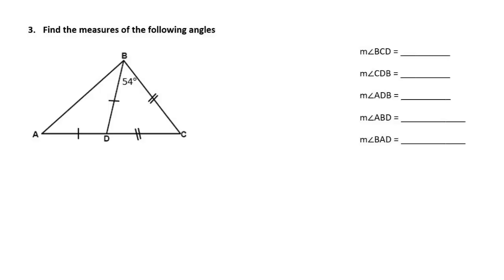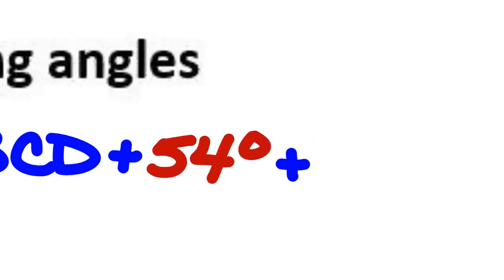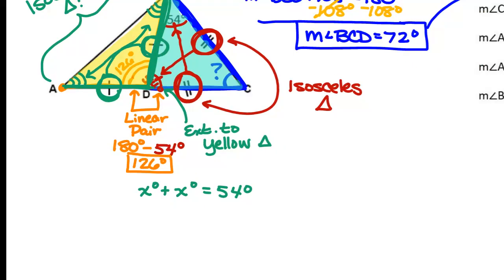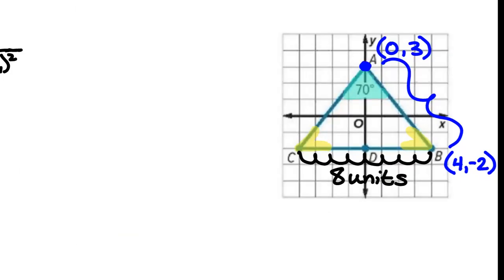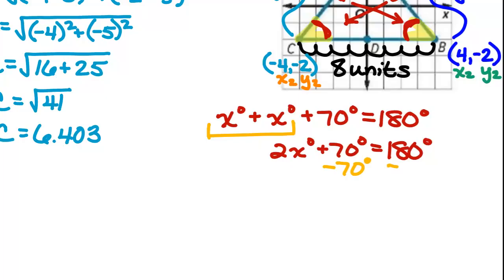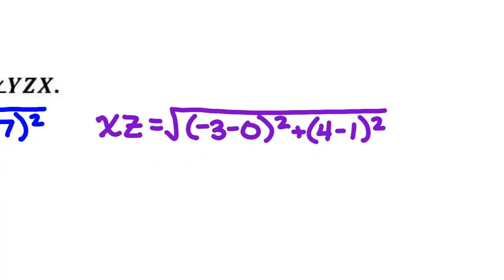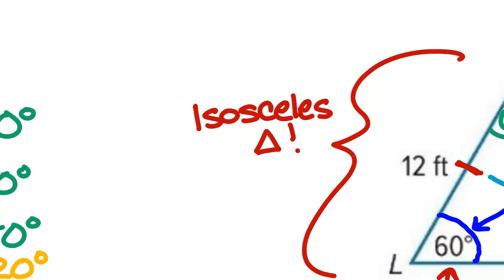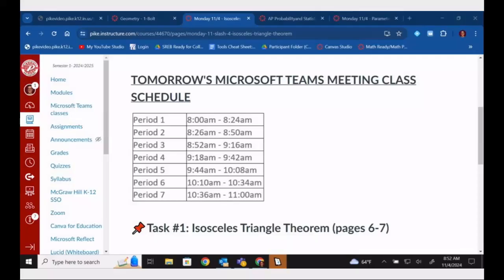Geometry Monday 11-4 Isosceles Triangle Theorem